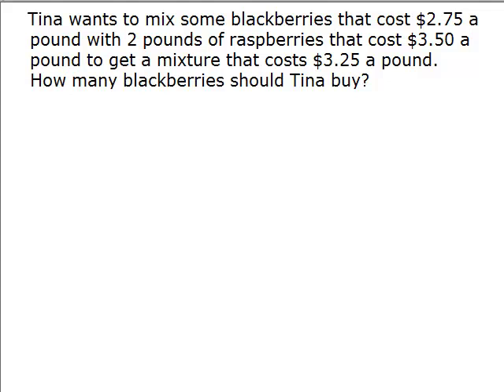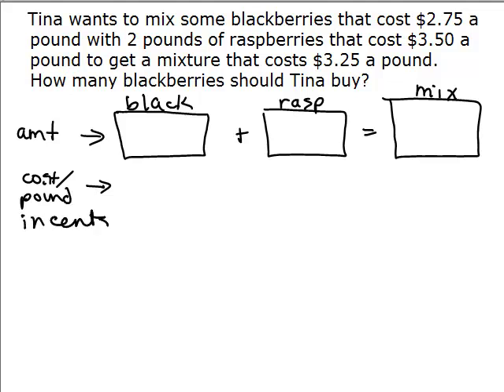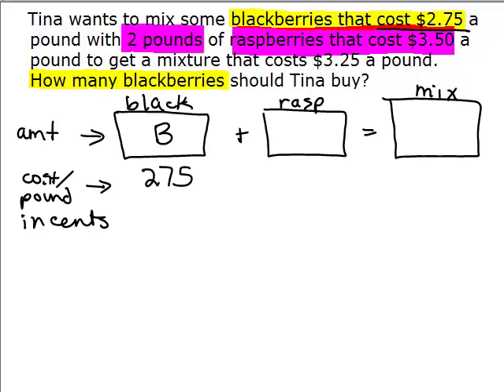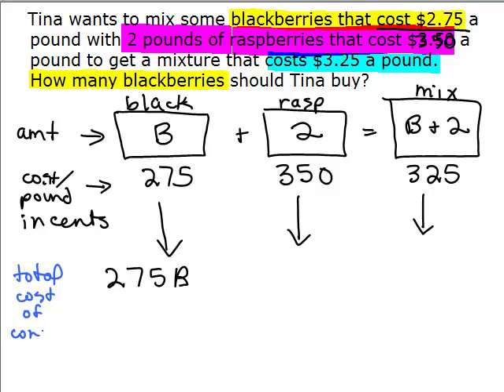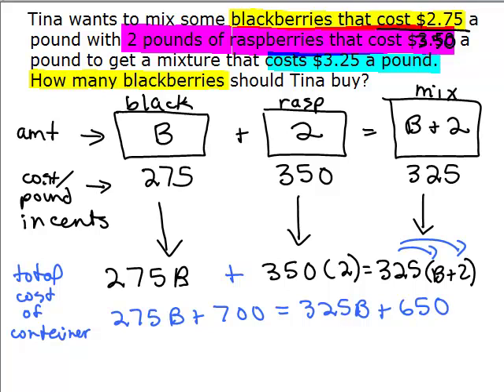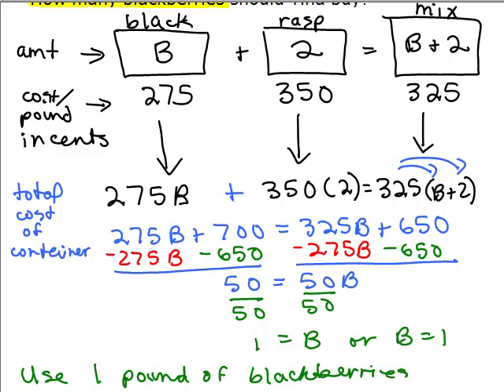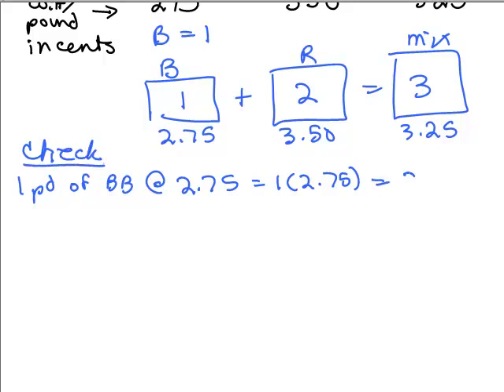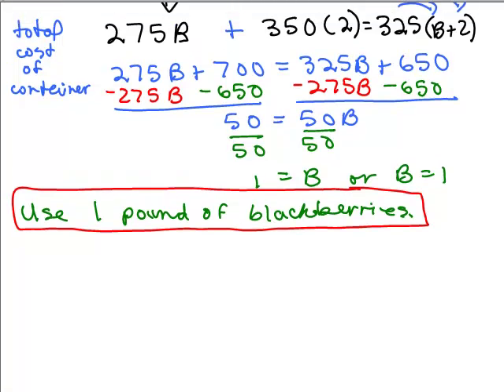Value Mixture Problem 3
Video by Julie Harland Mixture Problem solved on this video: Tina wants to mix some blackberries that cost $2.75 a pound with 2 pounds of raspberries that cost $3.50 a pound to get a mixture that costs $3.25 a pound.  How many blackberries should Tina buy?